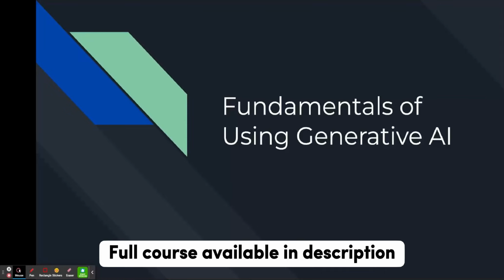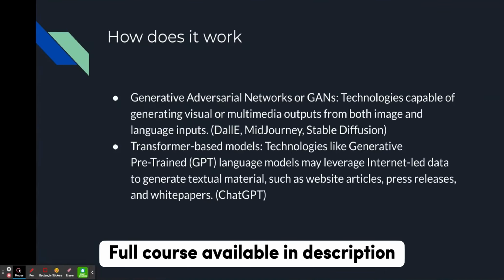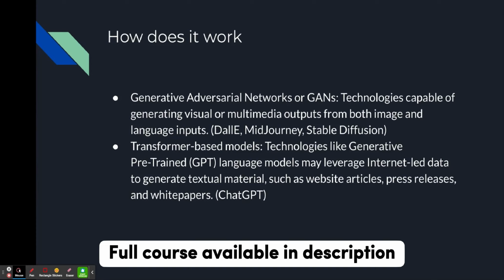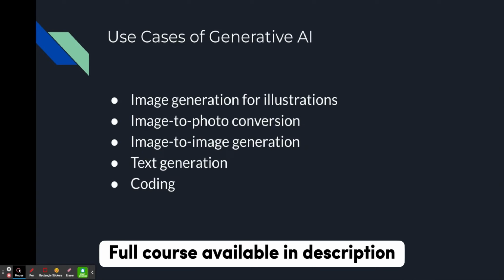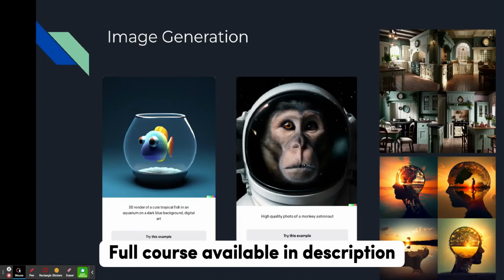Generative AI Fundamentals for Content Creation: A Step-by-Step Guide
In this video, you will learn the fundamentals of generative AI, a powerful new technology that can be used to create stunning content. We will cover image generation with DALL-E and Midjourney, as well as text and code generation done by Bard and ChatGPT.

We will start by discussing what generative AI is and how it works. Then, we will show you how to use DALL-E and Midjourney to generate realistic images from text descriptions. We will also show you how to use Bard and ChatGPT to generate text, translate languages, write different kinds of creative content, and answer your questions in an informative way.

By the end of this video, you will have a solid understanding of generative AI and how to use it to create amazing content.

Generative AI
DALL-E
Midjourney
Bard
ChatGPT
Image generation
Text generation
Code generation
Content creation